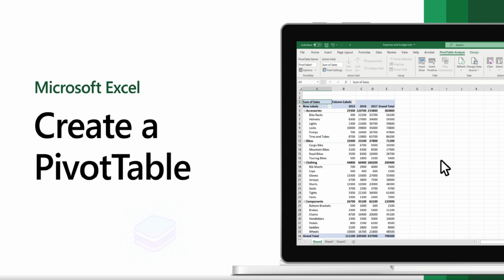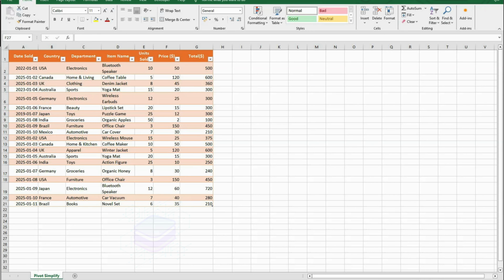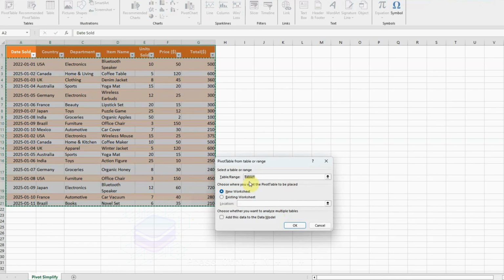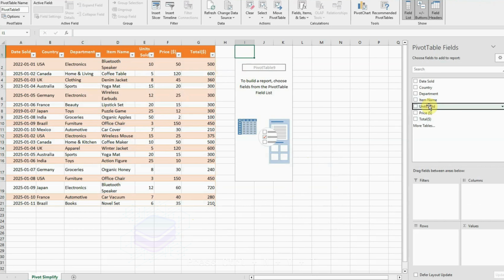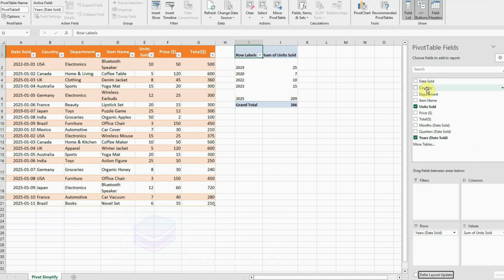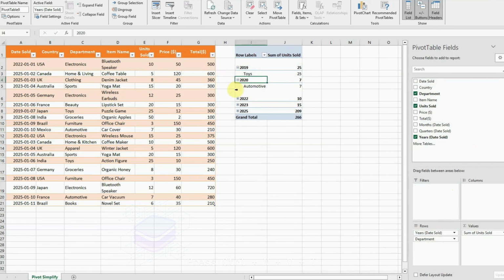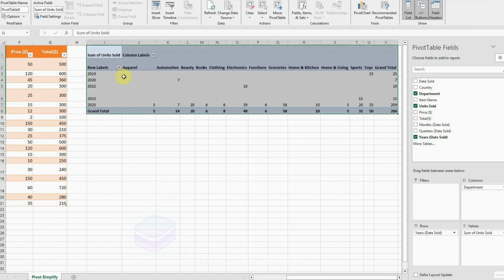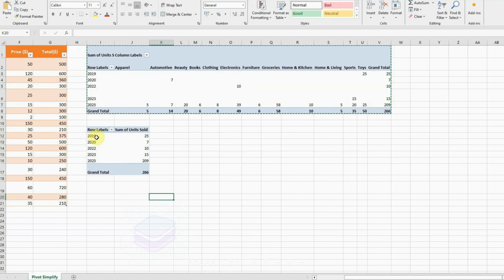Excel Pivot Tables made easy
Transform your data into powerful insights instantly with Excel's Pivot Tables—analyze, summarize, and visualize like a pro.